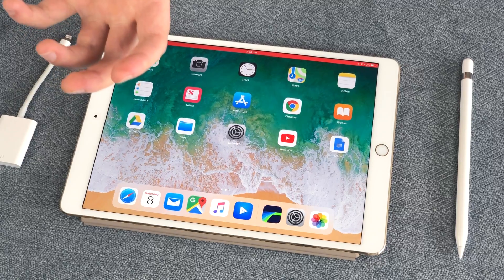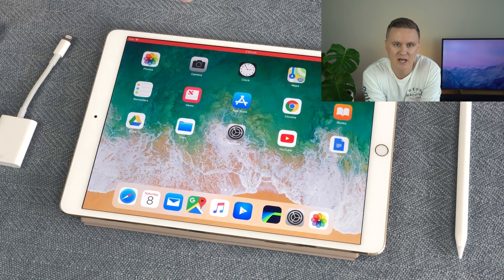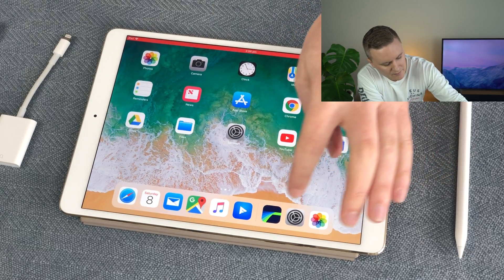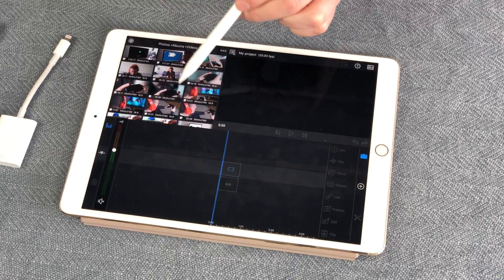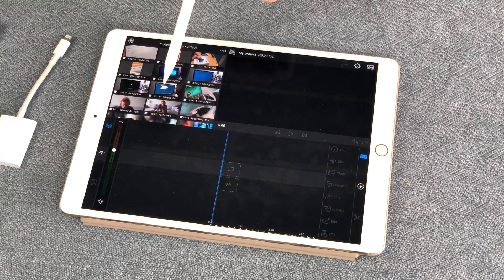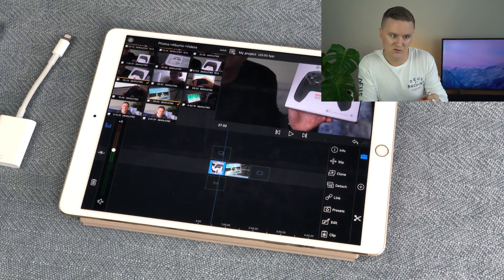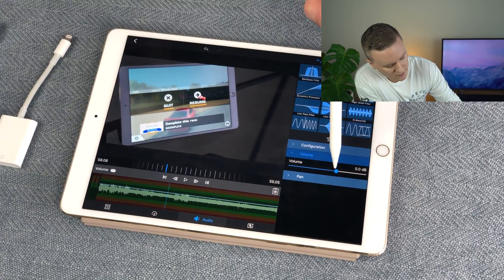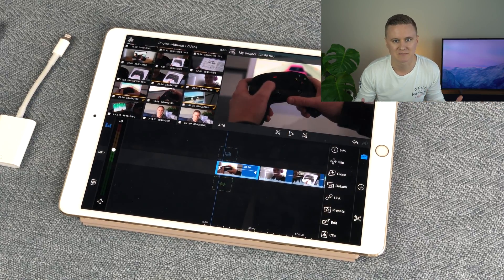How To: iPad Pro 4k Video Editing with Luma Fusion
How To: Edit 4k Video using an iPad Pro - Luma Fusion

G'day - Welcome Back !!

In this video I figured out how to take the 4k footage from my Sony A7S II Camera and import it directly to the  and edit it directly using the only app on the market I could find capable, an app call Luma Fusion.

The whole idea would be that when I travel I can take my iPad Pro, Lightning to USB Camera Adapter and the Sony A7s II camera to continue editing and uploading content even when I'm away from home on holiday or at work during my lunch.

See you in the video !! Cheers !!

10.5 inch ipad pro
lumafusion review